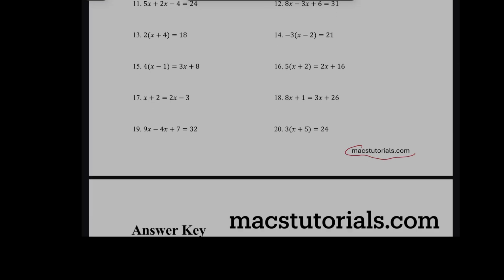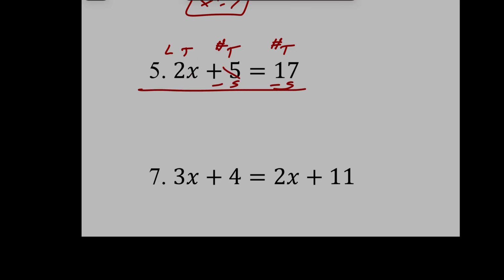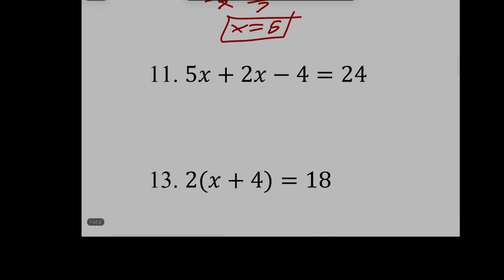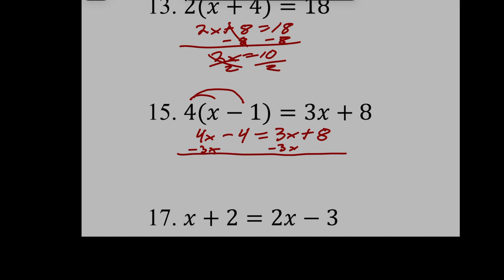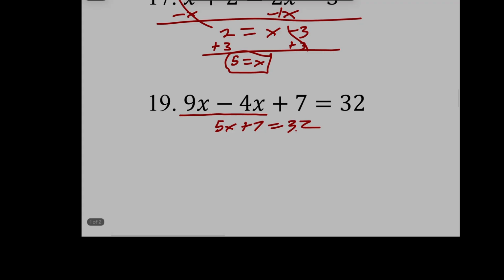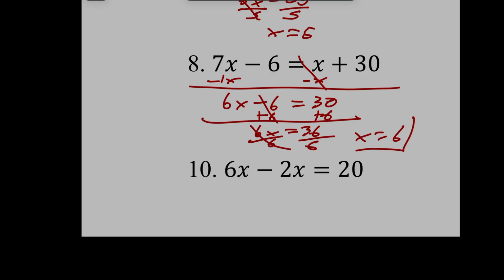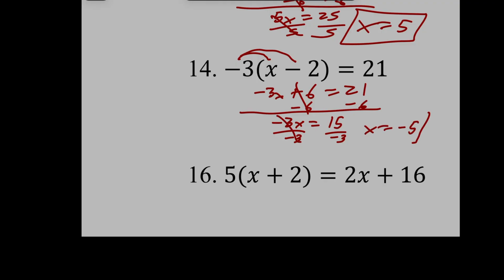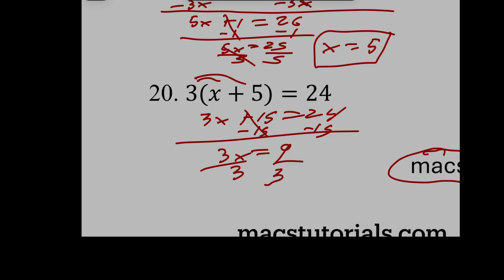7A, Solving Mixed Practice A